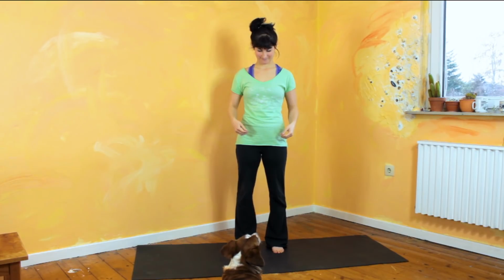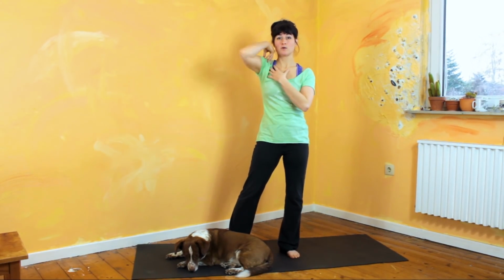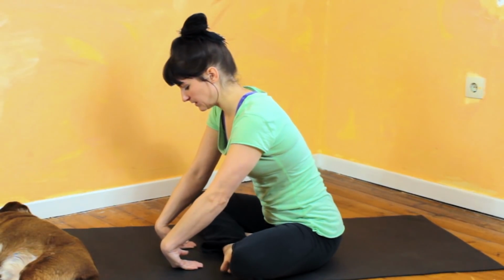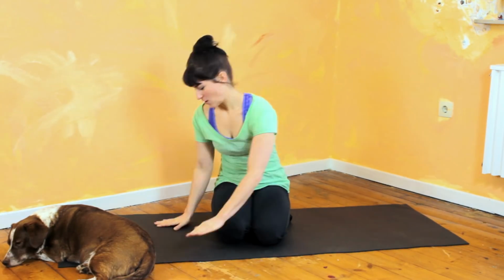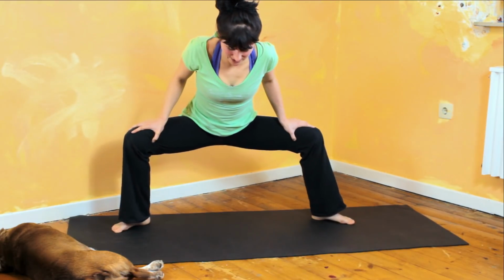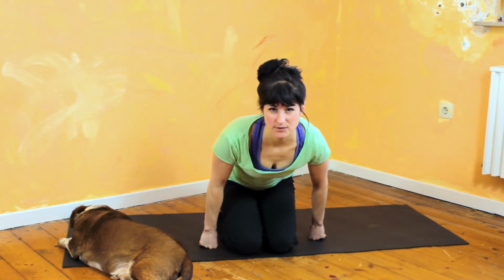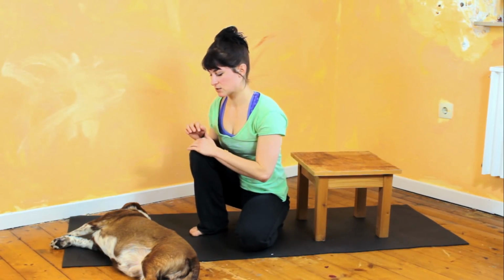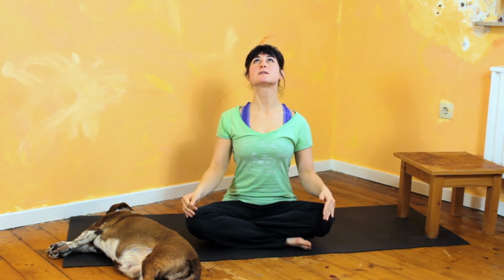Couch to Handstand | Day 10 - Tuning into the balance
This is day ten! It is time to get a bit nerdy about your centre line of balance. In this video we have a few exercises to focus the mind more on the body and we will also look a bit more in detail at wrist strengthening exercises. In this video you also get to meet my new co-star Puck, who likes to be slid around like an icehockey puck.

Have fun!

If you would like to know more about handstands, get a taste of high intensity handstandtraining or simply want to have more in-depth knowledge of training,  have a look at my vimeo courses here:

I offer online coaching for anything handstand related that you would like to learn, giving you a detailed training plan, including stretching, conditioning and handstand progressions. For more information get in touch via the contact on my website.

Please don't injure yourself and take good care when you practice at home.
Please note that this video contains strenuous physical activity, strength and mobility exercises as well as full body inversions. Not every exercise is suitable for every person. You should consult your doctor before engaging in any exercise. If you feel unwell, stop immediately. Your participation is purely voluntary and in no way mandated by Natalie Reckert. You fully understand that you may injure yourself as a result of applying the instructions provided in this video. Natalie Reckert cannot be made liable now or in the future for conditions that you may obtain.